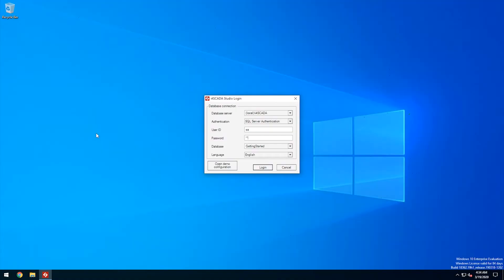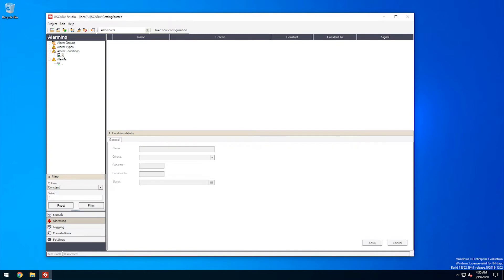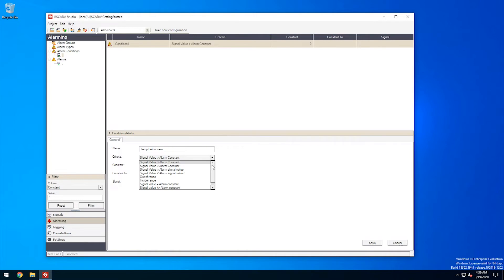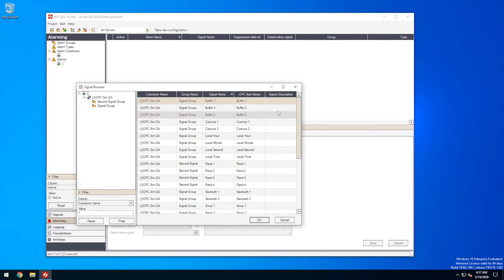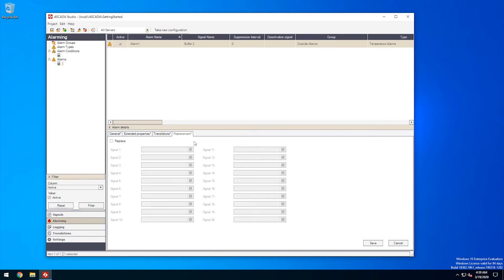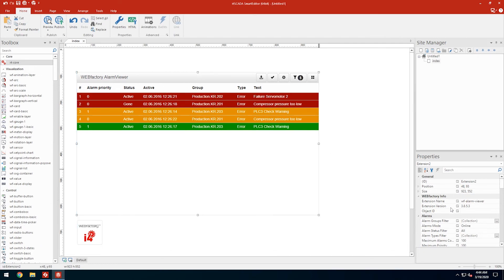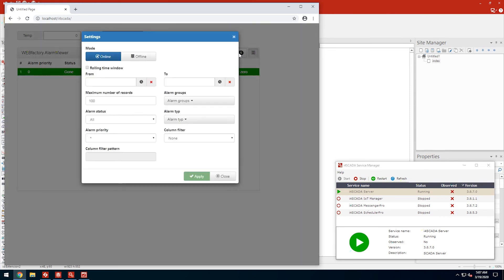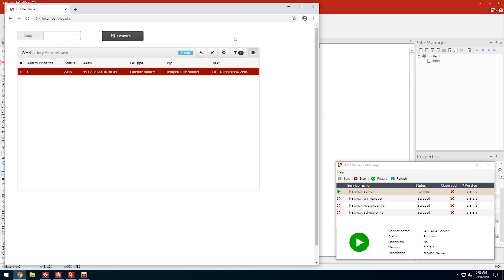WEBfactory i4SCADA Studio: Using Alarms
This video shows you how to define and trigger an alarm in the WEBfactory i4SCADA Studio.